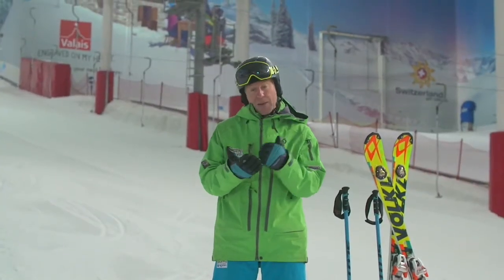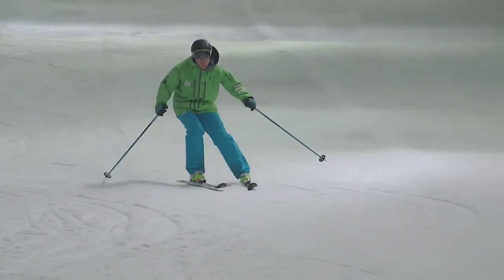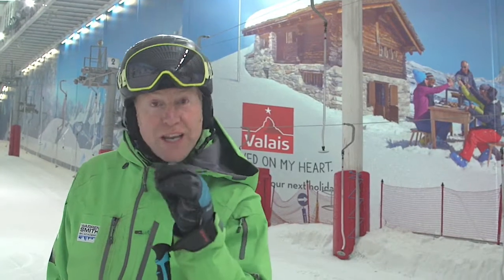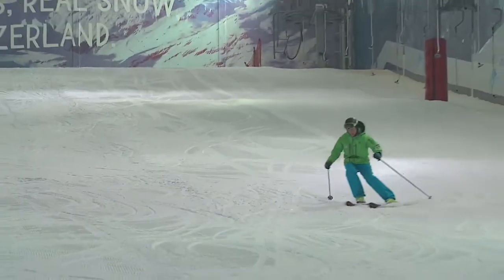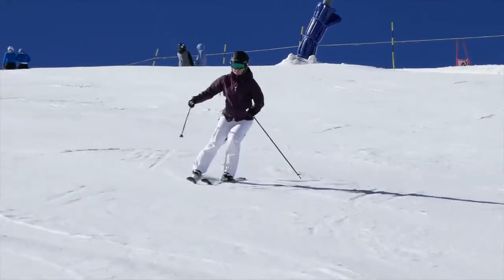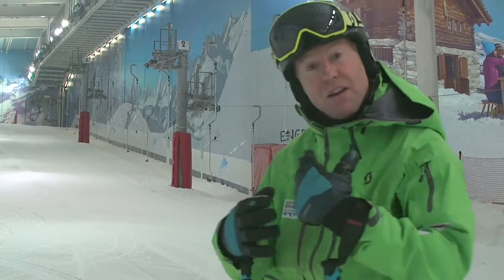Power Plough - Building a Skiing Foundation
In this video, the Warren Smith Ski Academy demonstrate how a POWER PLOUGH exercise can help you create a strong foundation for your skiing. These tips and exercises will help you develop your leg extension and independent leg action.

This video includes:
- Power Plough & Outside Leg Extension 0:15​
- Softening Inside Leg 0:48​
- Encouraging Knee Height Difference 1:16​
- Adding Rhythm / Natural Parallel 1:50​
- Explanation Of The Wedge 2:00​
- Direct Power Transmission 2:09​
- Importance Of Practice 3:36​
- Power Plough Hip Projection 5:05